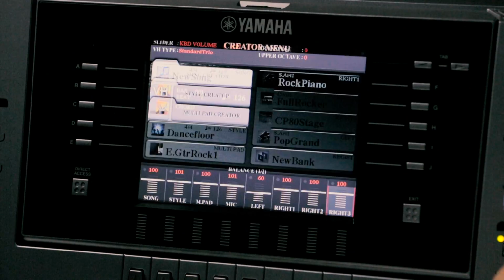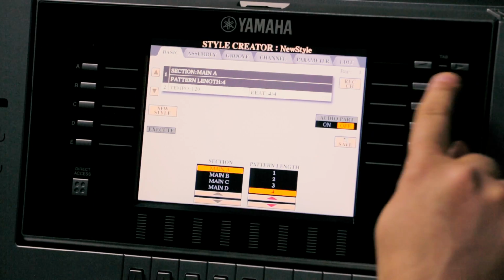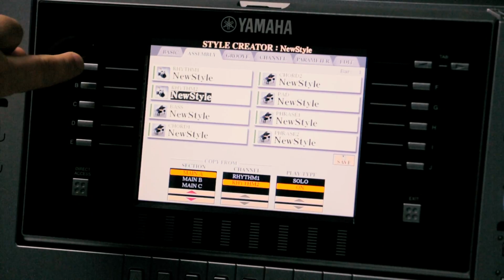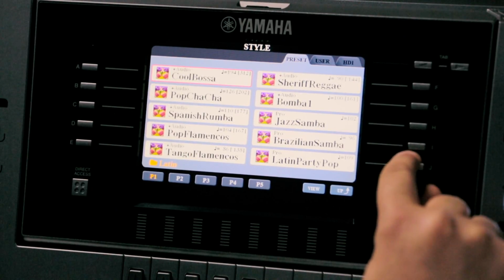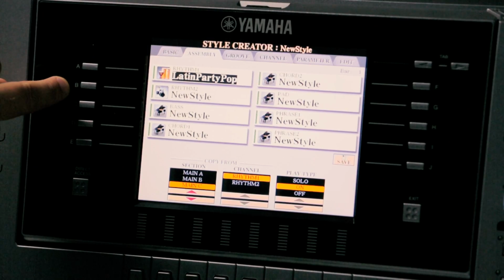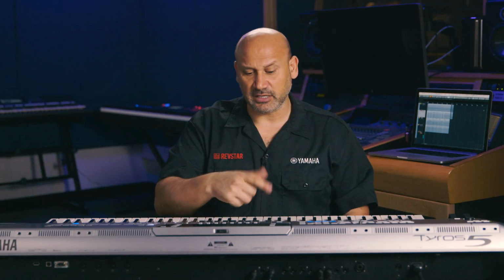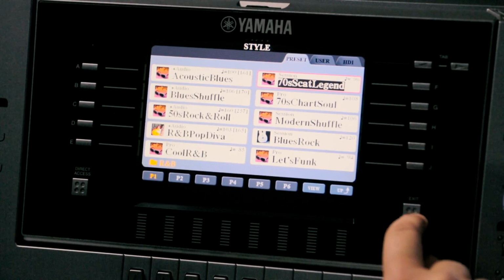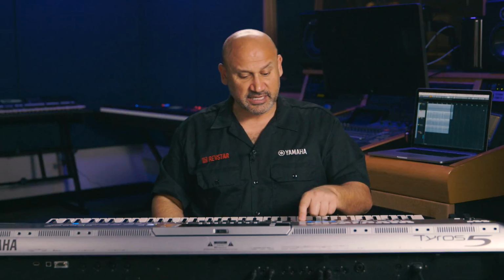Yamaha Arranger Workstation: 10 Style Creator - Style Assembly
The is a comprehensive video showing the power and the flexibility of Style Assembly. Style Assembly allows you to create unique styles based on the internal preset styles. Learn how you can quickly mix and match different tracks from different styles to come up with fun and unique ideas. Using Style Assembly the possibilities are endless for new and unique styles.